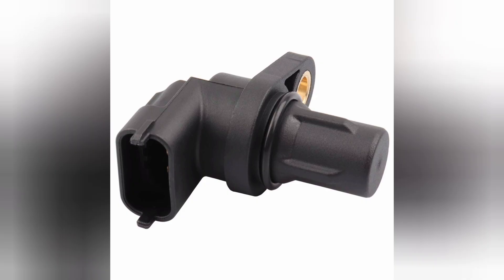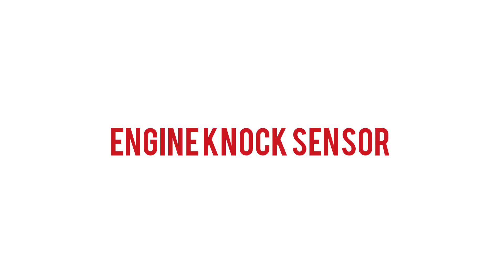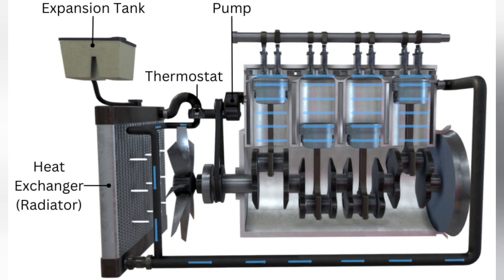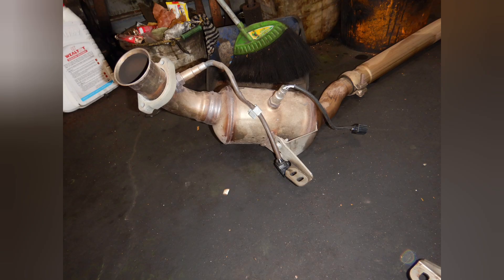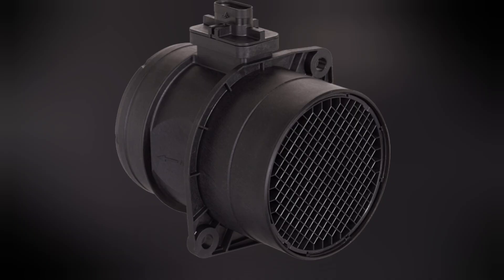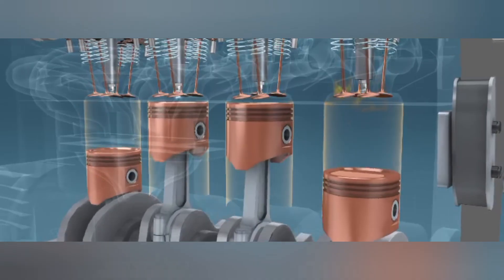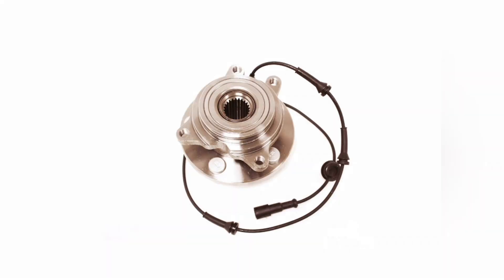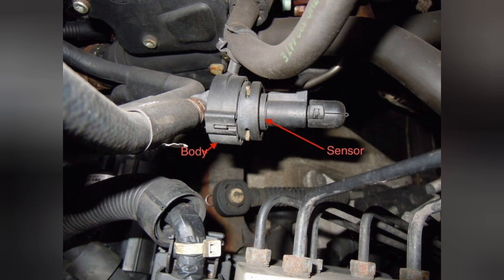CAR SENSORS EXPLAINED, ENGINE SENSOR WORKING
CAR ENGINE SENSOR EXPLAINED
cam sensor
crank sensor
coolant temperature sensor
oxygen sensor
knock sensor

Crank sensor

A Crankshaft Position Sensor (CKP) is an electronic component used in an internal combustion engine to monitor the position and rotational speed (RPM) of the crankshaft. The electronic control unit (ECU) uses this information to control fuel injection, the ignition system timing, and other engine parameters.

KNOCK SENSOR

Knock sensors are devices used in internal combustion engines to detect engine knock or detonation. The knock sensor detects vibrations and sends a signal to the engine control module (ECM), to prevent engine knock.
Knock sensors also play an essential role in the engine's performance by helping optimize the air/fuel mixture. The ECM can use the sensor's signal to adjust the fuel injection and ignition timing to achieve the best performance and fuel economy.

Air bag sensor

Crash sensors is used to detect a collision and convert it to usable signals within milliseconds.

Cam sensor

It is the one of the important sensor in the engine,The cam shaft position sensor is located in the cylinder head ,the function of the cam sensor is to point out the exact position of the cam shaft,it work together with crank shaft position sensor to maintain correct ignition timing ,
If the cam sensor is fail it very difficult to start the engine.

Coolant temperature refers to the temperature of the coolant that circulates through the engine’s cooling system to maintain the engine’s temperature. Coolant is a mixture of water and antifreeze that is essential for transferring heat away from the engine’s hot metal parts. It is very important to maintain the correct temperature of the engine to perform smoothly,the engine coolant temperature sensor that sense the temperature of the coolant and transfer this reading to the engine control unit ,and this signal is help the ECM to controlling the radiator fan and engine firing.

OXYGEN SENSOR

An oxygen sensor, also known as an O2 sensor, measures the levels of oxygen in your vehicle's exhaust gases. It plays a vital role in ensuring the engine's efficiency by monitoring the air-fuel mixture combusted in the engine cylinders.

Oxygen sensor located in the exhaust system.Most vehicles come equipped with at least two oxygen sensors UPSTREAM SENSOR AND DOWNSTREAM SENSOR.The oxygen sensor signal is help the ECM to determine the air fuel mixture ratio,and also help to read the catalytic converter efficiency.

Map sensor

The manifold absolute pressure sensor, also known as the MAP sensor, is an important sensor in car’s engine management system.the map sensor is located in the intake manifold.

The MAP sensor is found in vehicles with fuel injection, and the primary function of the MAP sensor is to provide the Powertrain Control Module (PCM/ECM) with information about the pressure in the intake manifold.

Air mass sensor

The air mass  sensor is an important component of the engine control system,It is located between the air filter and the engine’s intake manifold. In some cars, the intake air temperature (IAT) sensor is built into the mass air flow sensor.
 it measures the amount of air entering the engine. and sends this information to the engine control module (ECM), or powertrain control module (PCM). The ECM or PCM then uses this information to determine how much fuel to inject into the engine.

Engine Oil pressure sensor

Oil is essential to a car’s engine. It helps to lubricate the engine parts and keep them working smoothly.
The oil pressure sensor is sensor is used to measure the oil pressure in the engine,it is the one of the important part in the engine.